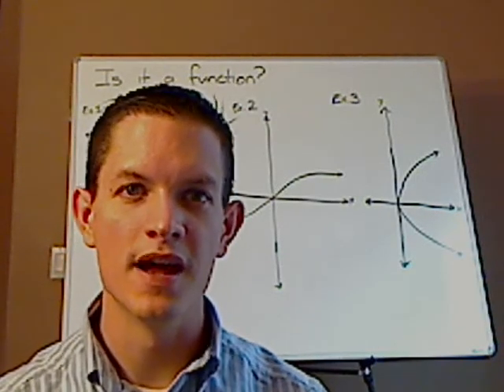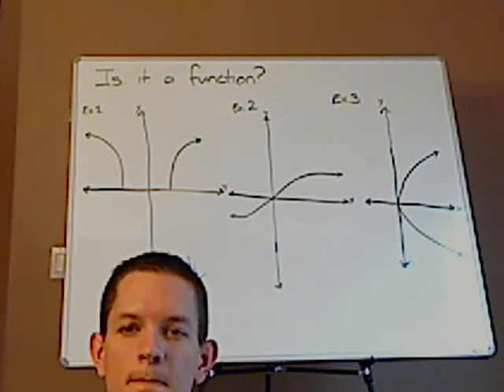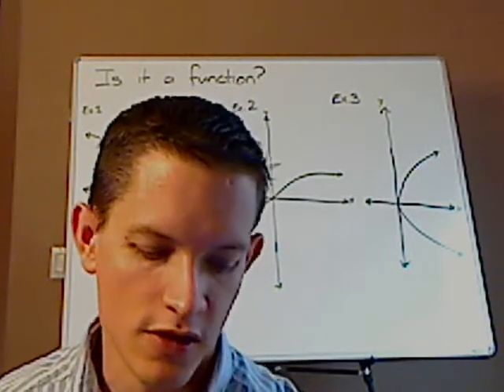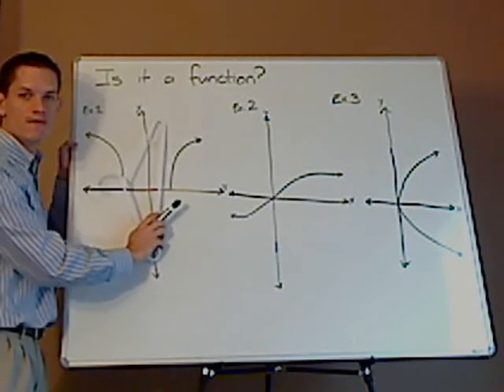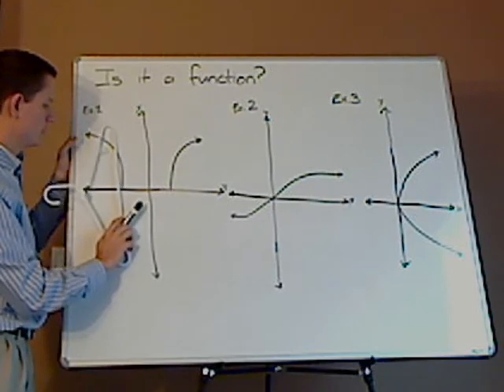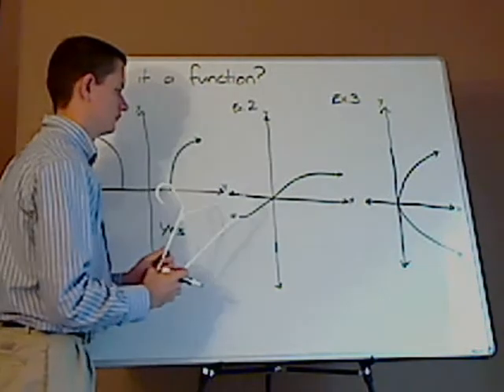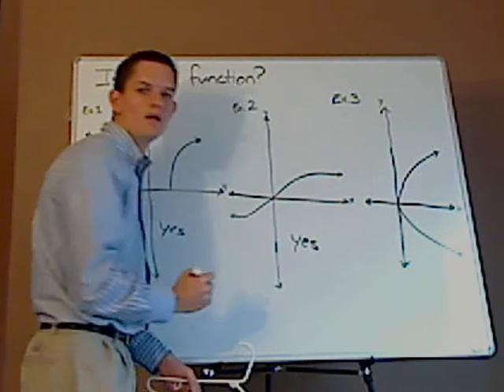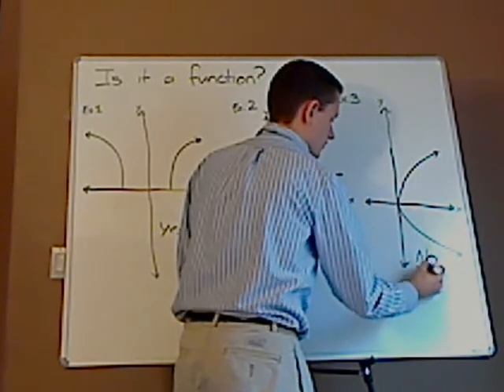algebra - functions and graphs - general - examples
Are these functions? I show using the vertical line test.